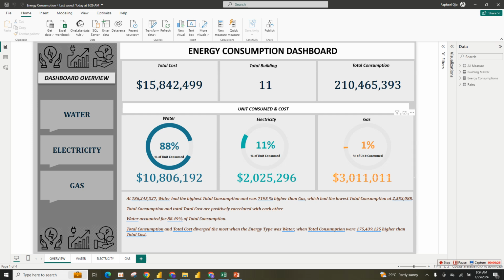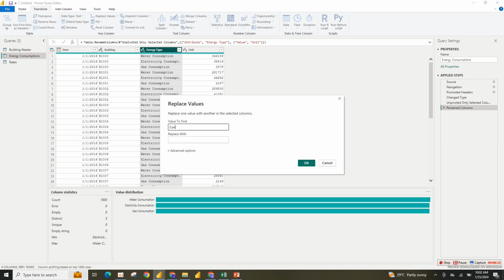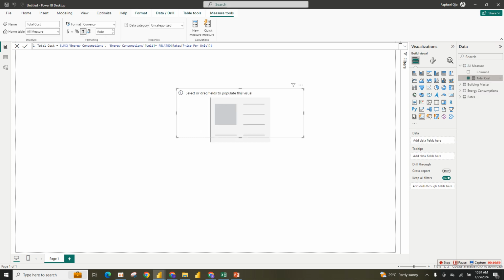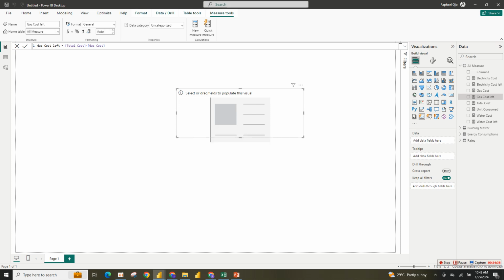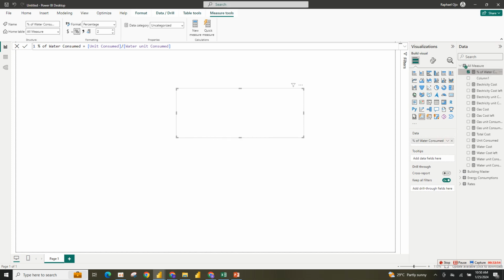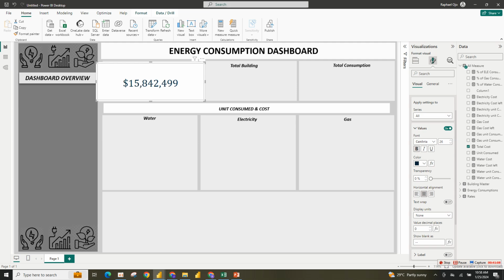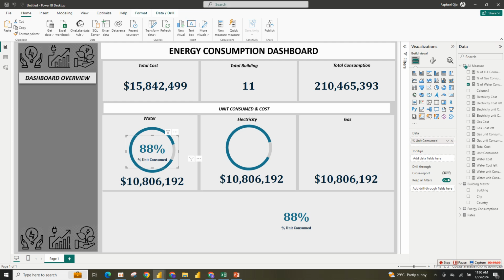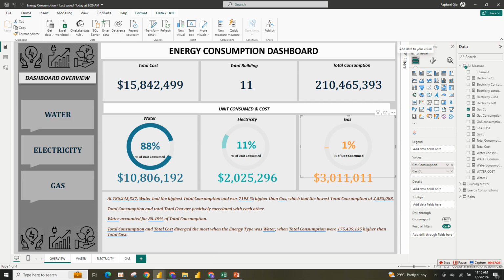POWER BI PROJECT END TO END PROJECT - ENERGY CONSUMPTION DASHBOARD PART 1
Are you looking for a project to add to your portfolio website to showcase your skills and puts your work in front of the right people? Check this new video tutorial on Power BI project.
The purpose of this project is to analyze Energy Consumption in the United States and to gain insights on the cost and the consumption of the various energy type.
In this comprehensive Power BI tutorial, you will learn step by step data transformation in Power Query Editor, Creation of the Relationship between fact & dimension tables, DAX measures and Visualization with Page Navigator button.
Whether you're a beginner or an experienced Power BI user, this tutorial has something for everyone.
Features and Functionalities you will learn
1. Data Transformation in Power Query Editor
2. Merging column in Power Query Editor
3. Using Advanced DAX to create measure
4. How to use Page navigator
5. Using Infographic Designer